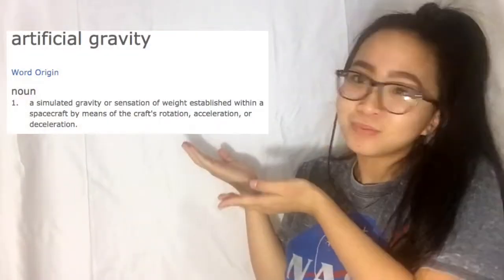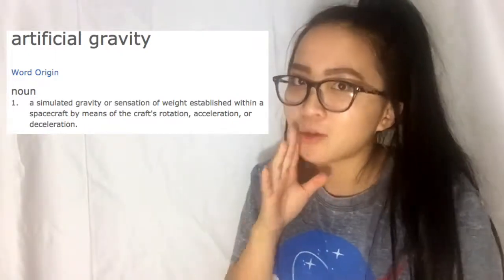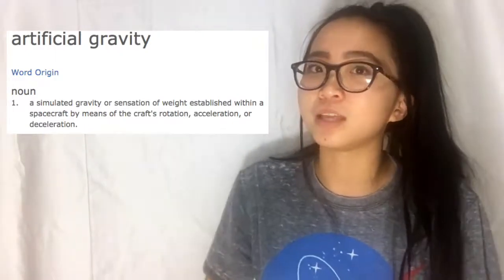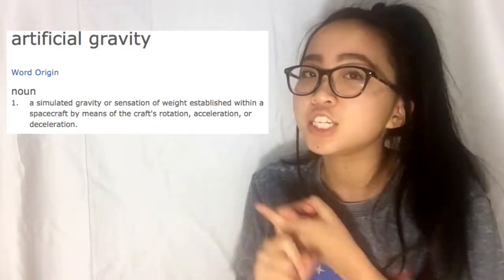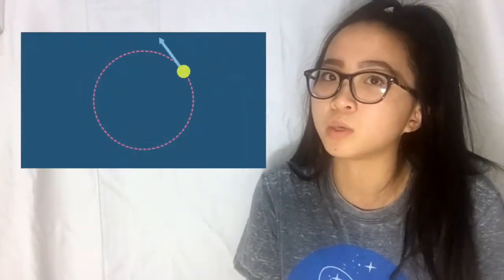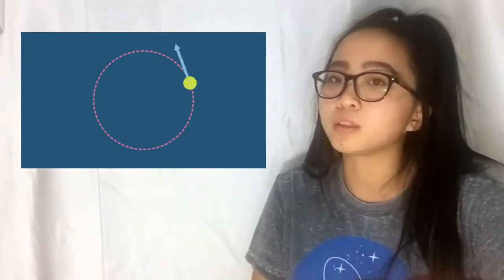Astro Projo / Artificial Gravity